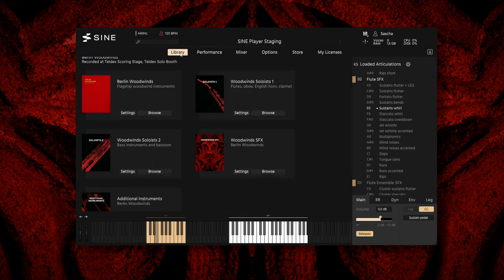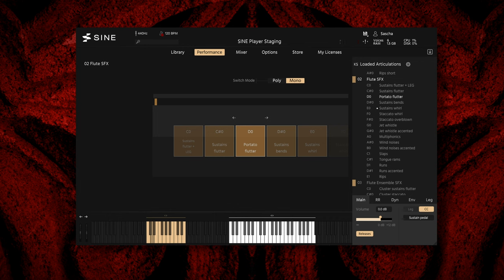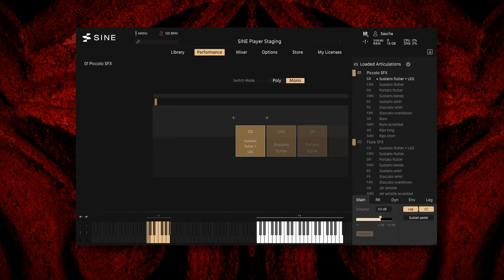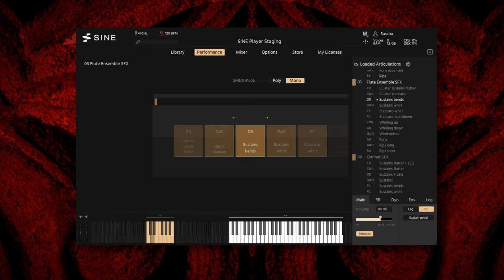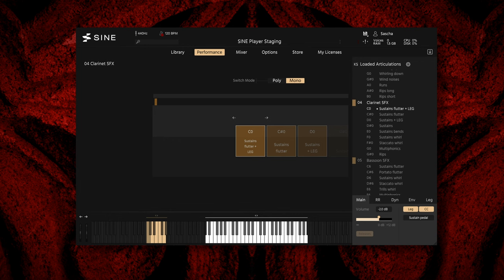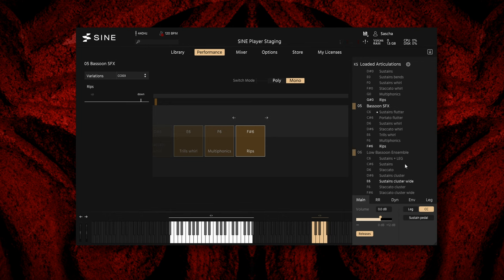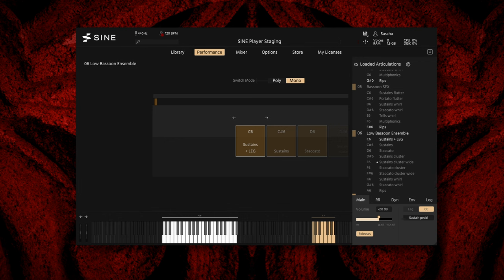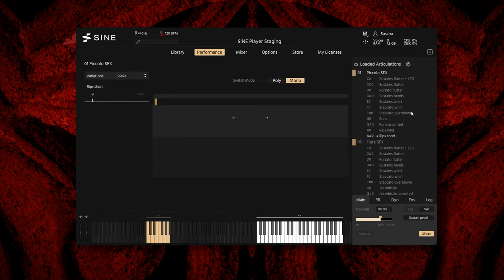Berlin Woodwinds SFX: Official Walkthrough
To celebrate the arrival of Berlin Woodwinds SFX on SINE, we're offering the library at a very special introductory price of €199 + VAT (regular €249).

Berlin Woodwinds SFX is a collection of four solo instruments and two woodwind ensembles performing clusters, aleatoric effects, and other advanced articulations. They’re recorded across the full tonal range of the instruments, making the effects on offer completely playable, and vastly more flexible than working with one-shot effects.